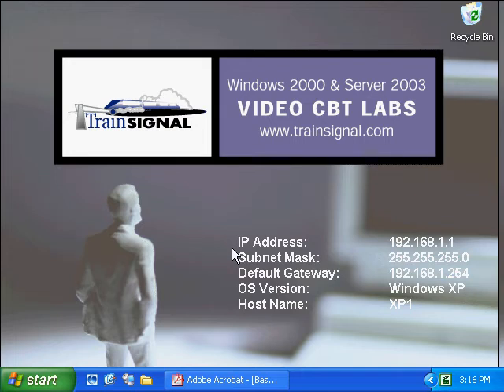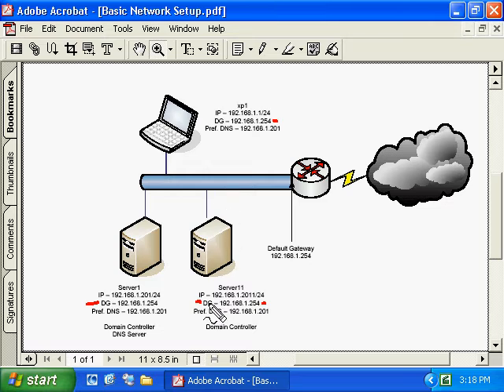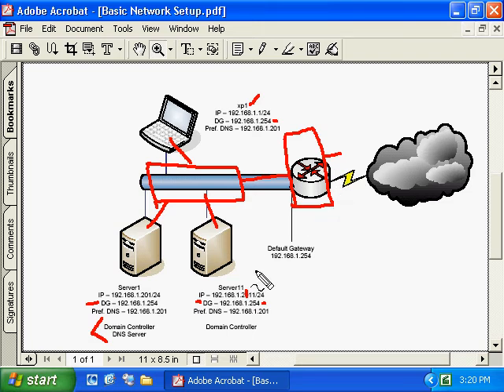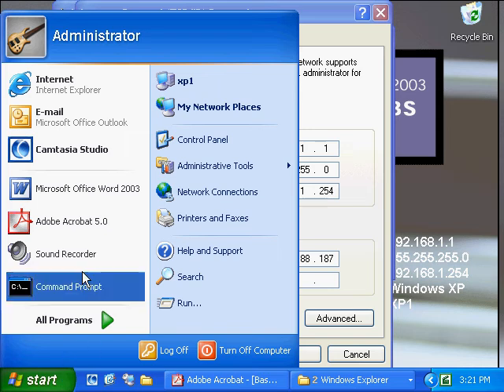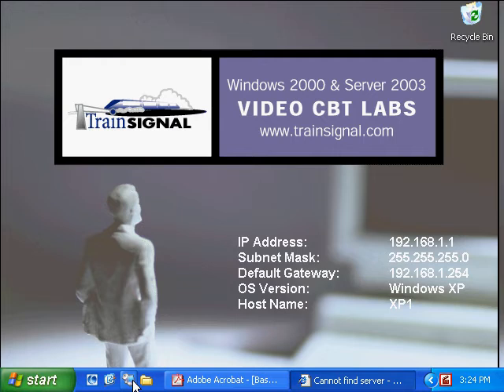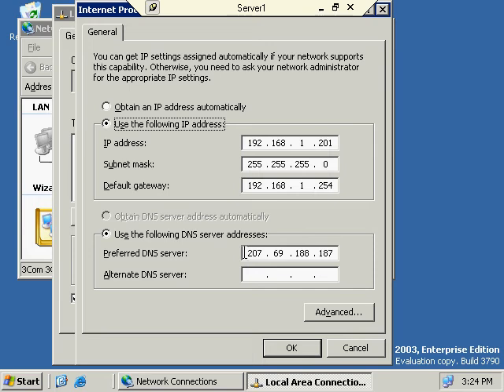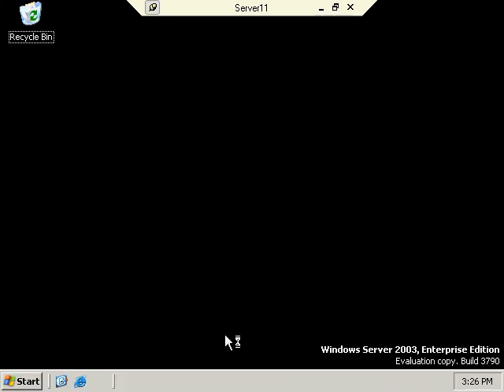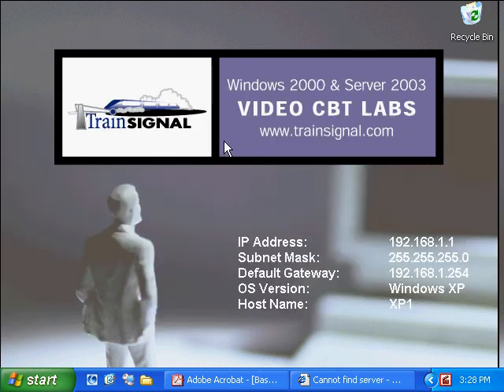Lab 100 Active Directory Lab Setup